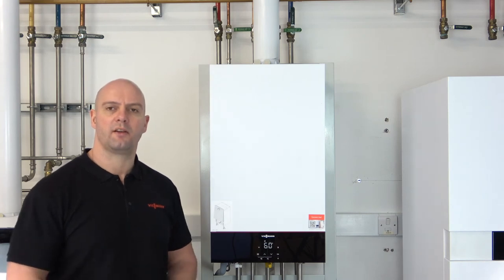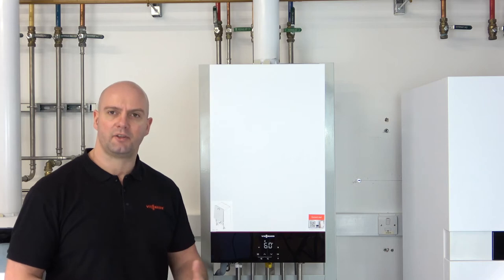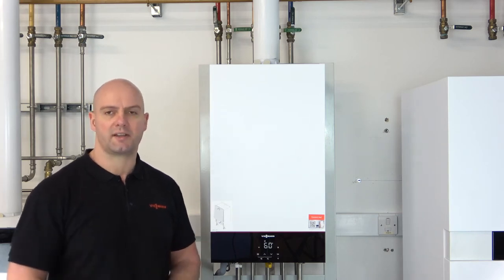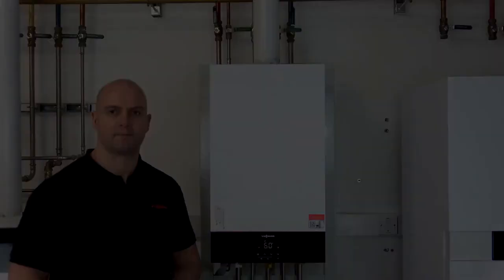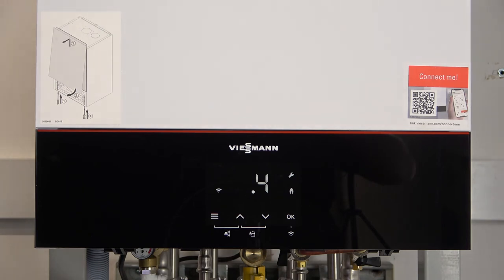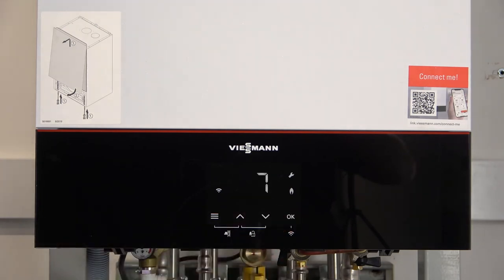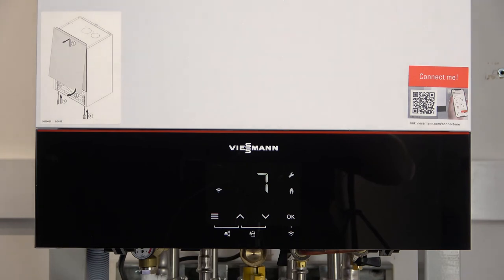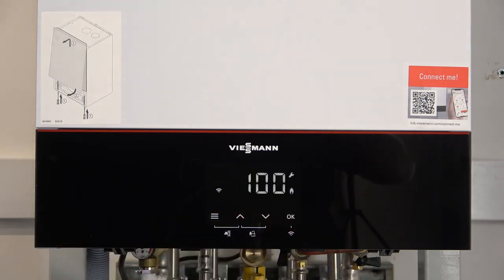Vitodens 100 W Menu b2 System Configuration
A quick guide on Menu b2 - System Configuration on the Vitodens boiler range. This video is designed for trained heating engineers.